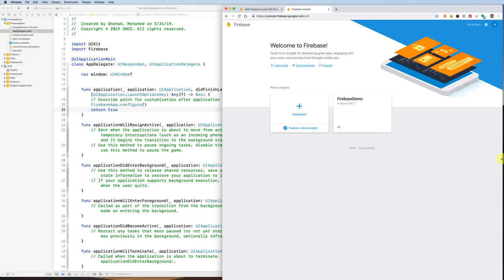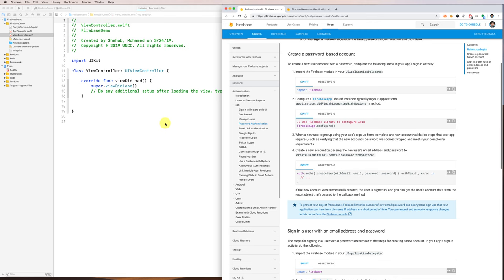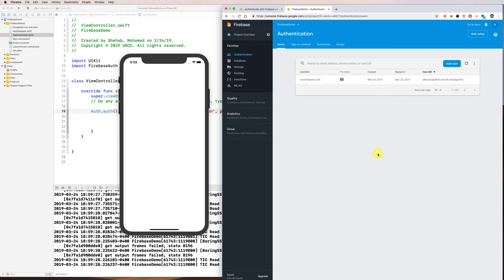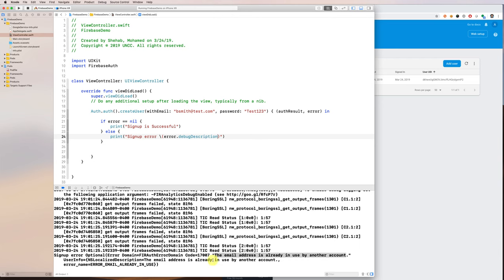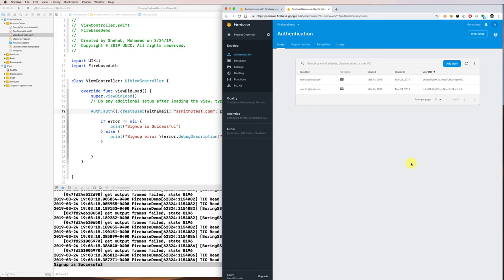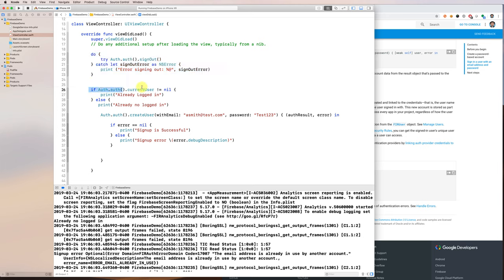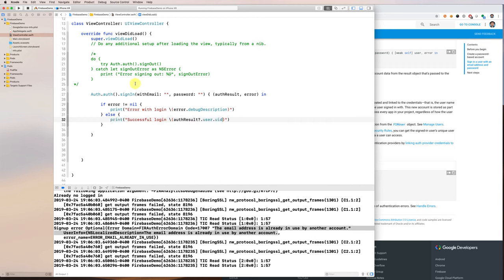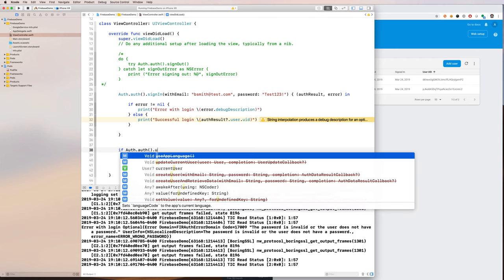Firebase Email Authentication